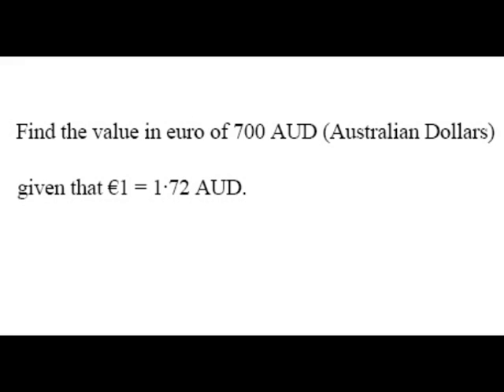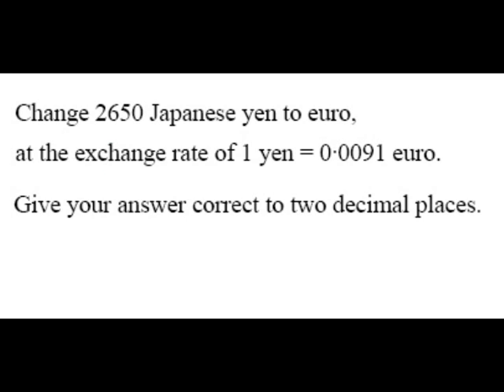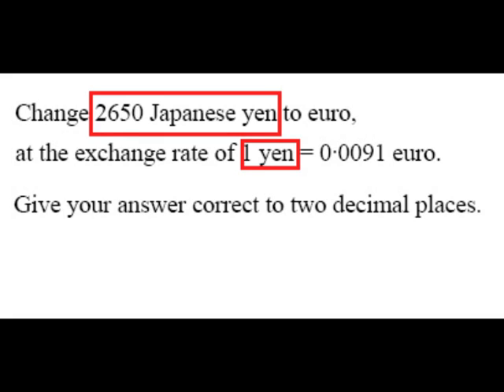Currency Conversions 1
Two examples and three exercise questions on converting currencies using a simple rule.